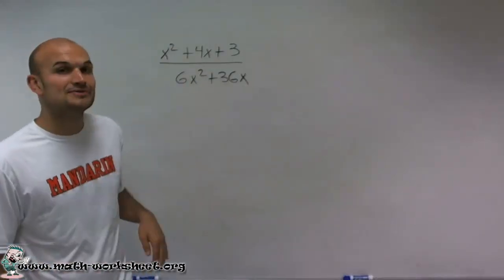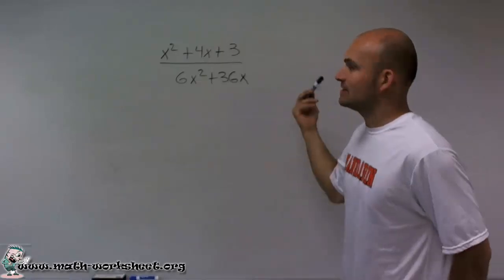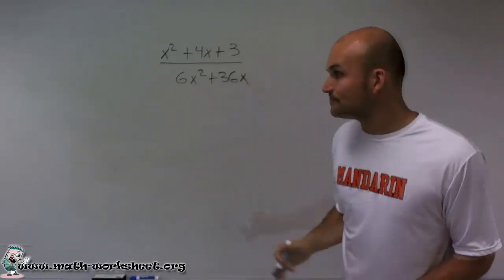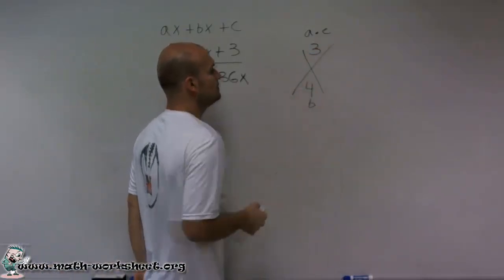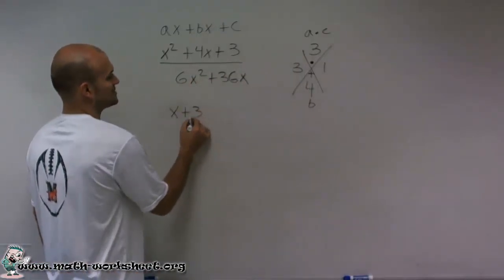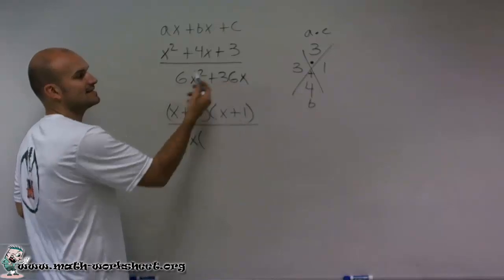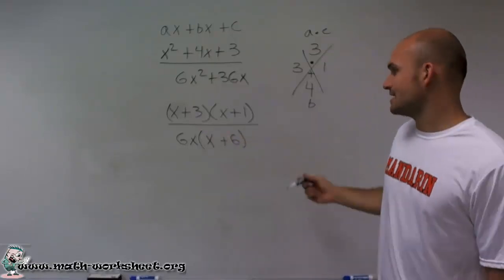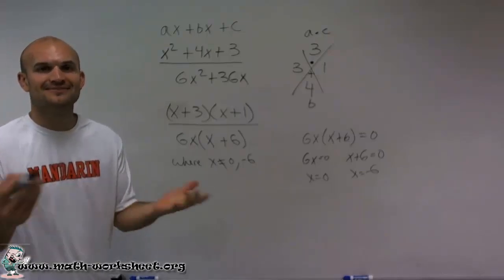Algebra - Rational Expressions-Simplifying and excluded values - Medium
In this video we explain how to solve Simplifying and excluded values type of question.